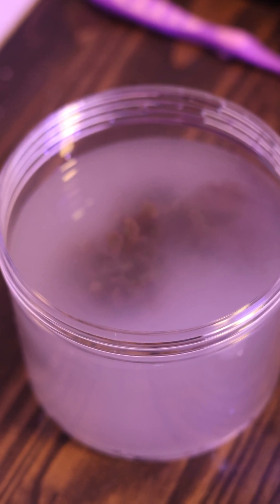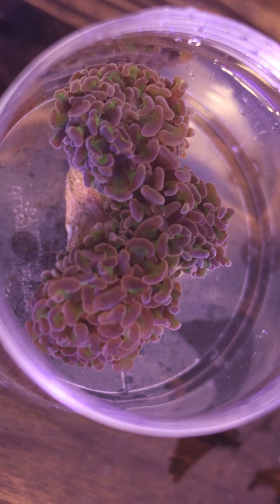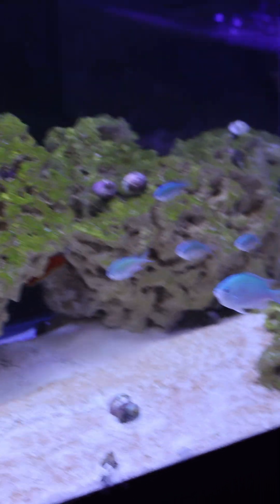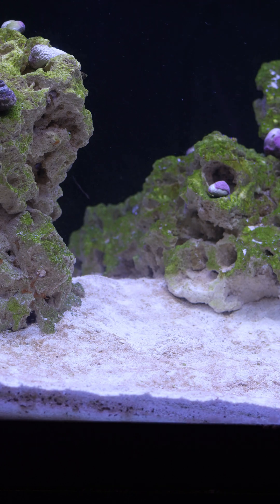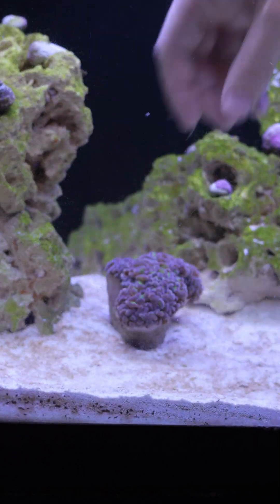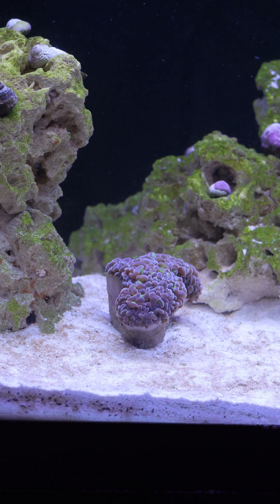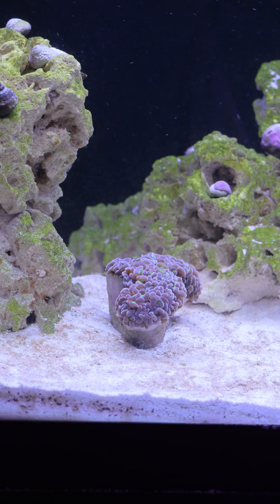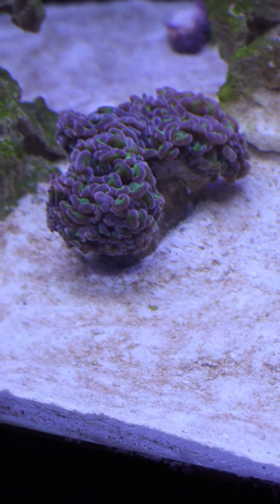Should you acclimate your coral?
Check out my videos if you want to learn how to set up a reef tank for less  money.